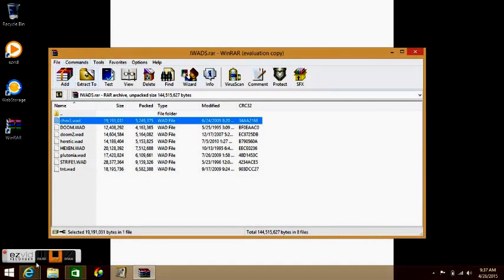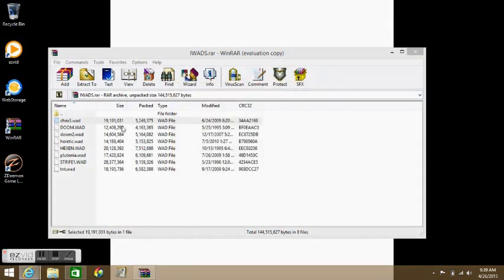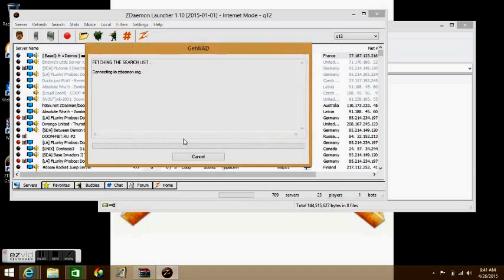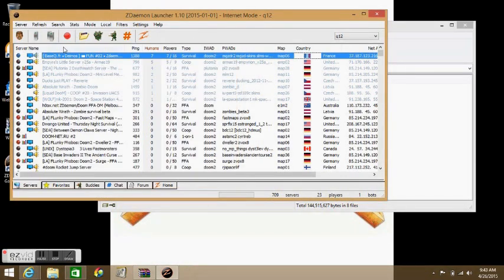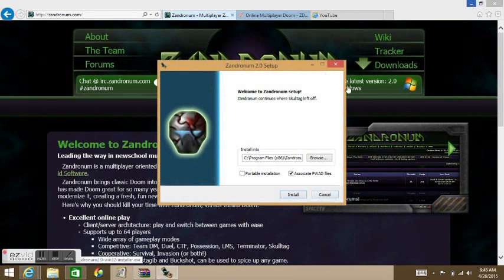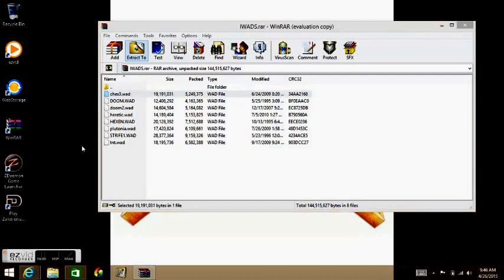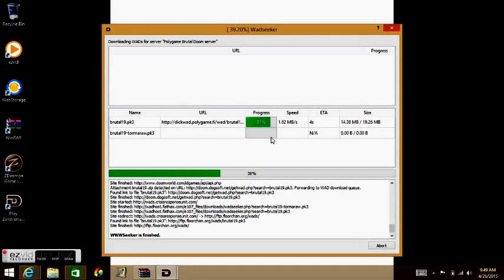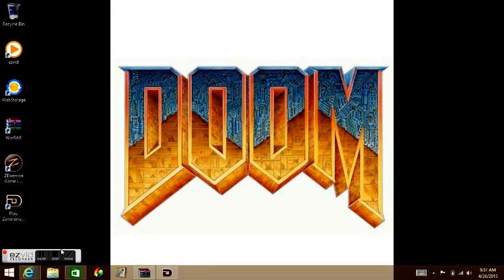How to play and install Doom online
hello guys!!This is the AngelloProduction over here back for another video how play and install doom online.
0:0 the zdaemon and at 8:29 the zandronum

Don't forge to sub and like on this video!Enjoy it and share it!!